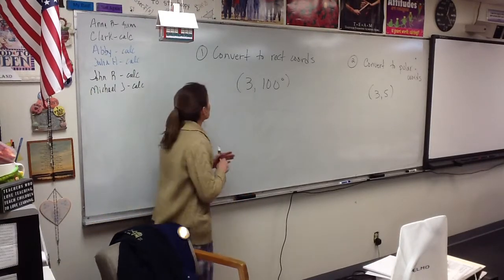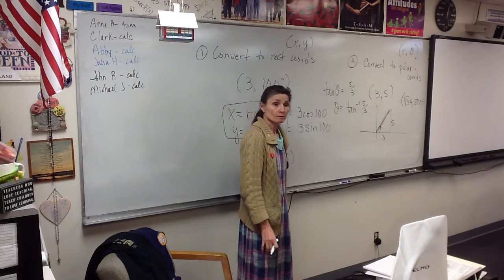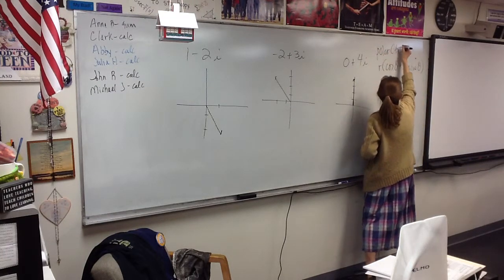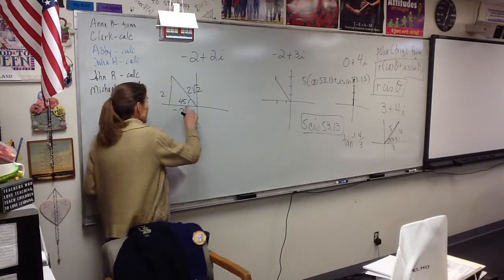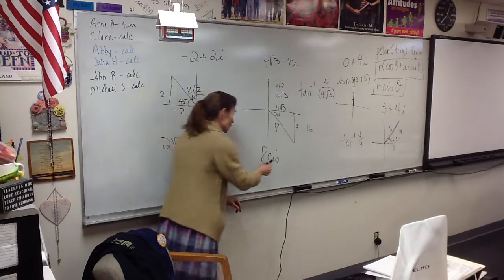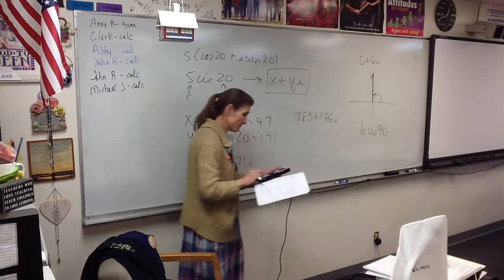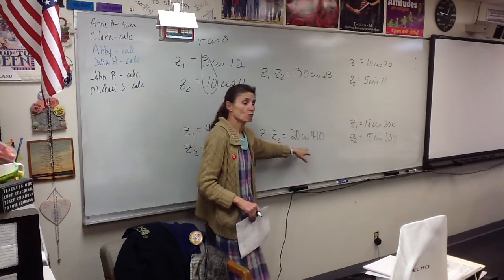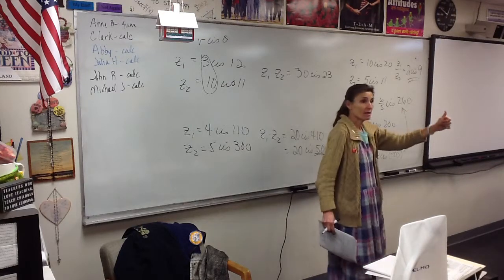Video 3-19-15 Precal C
6.6 Changing back and forth from Rectangular to Polar (trigonometric) form, multiplying/dividing numbers in polar form